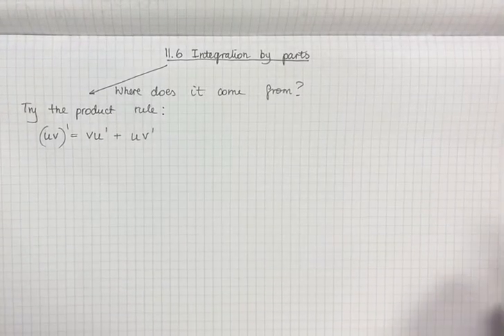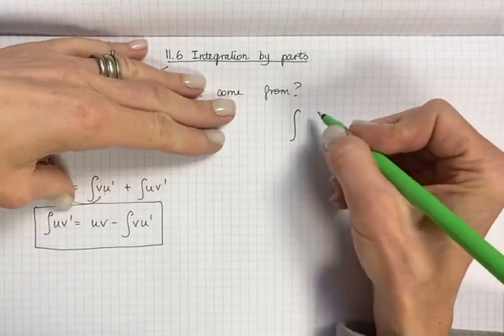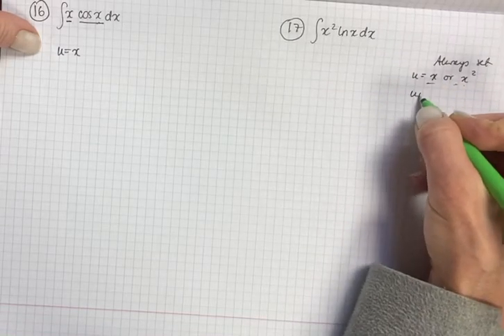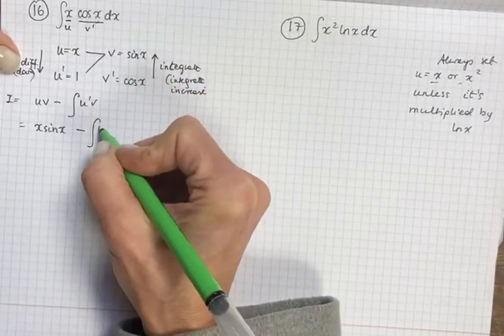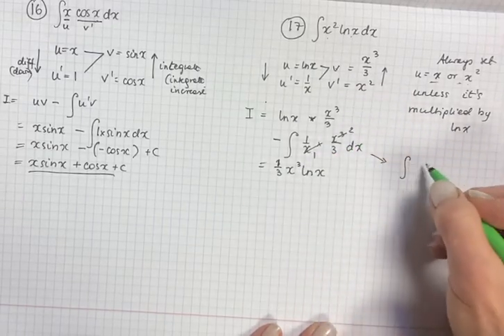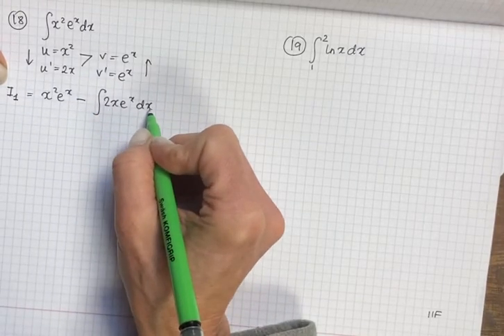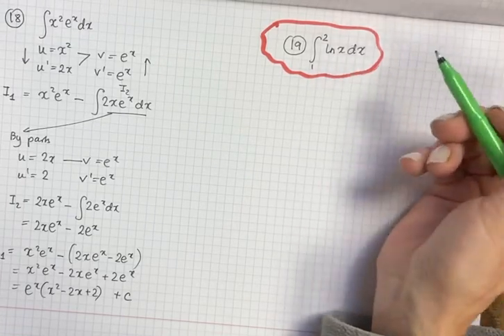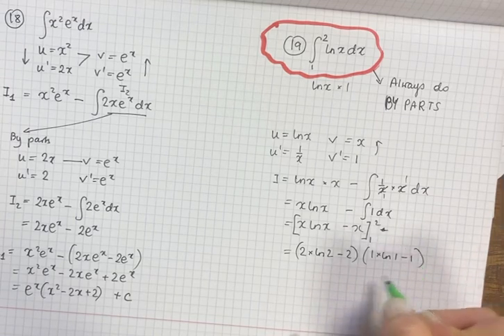Y2 Pure 11F (Integration by Parts) Part 1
Integration using “By Parts” method